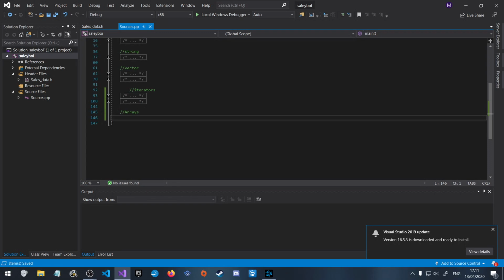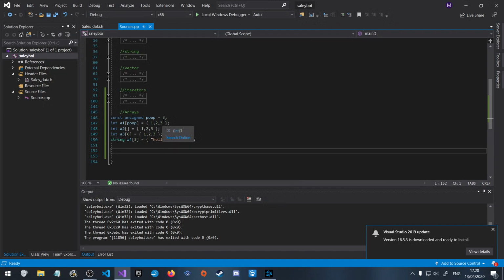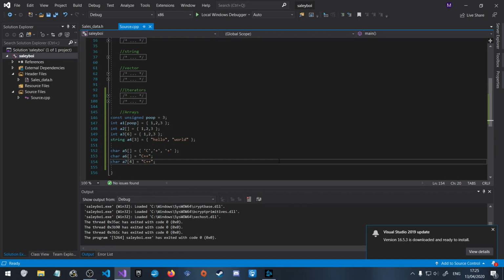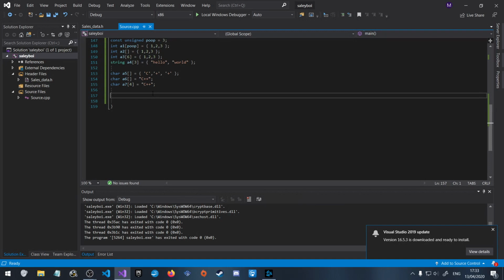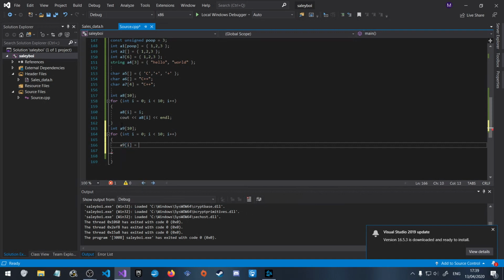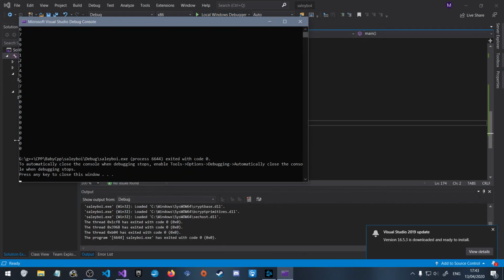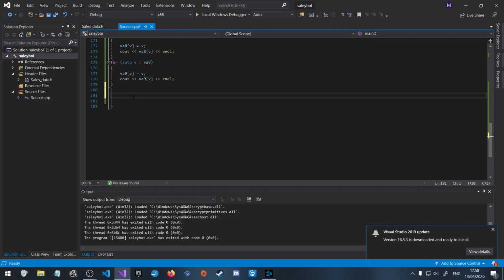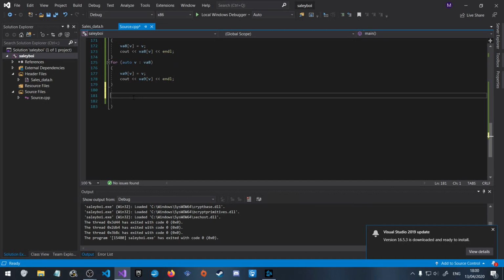C++ Primer [Part 12][13/4/2020]